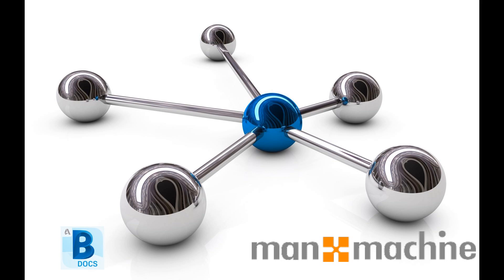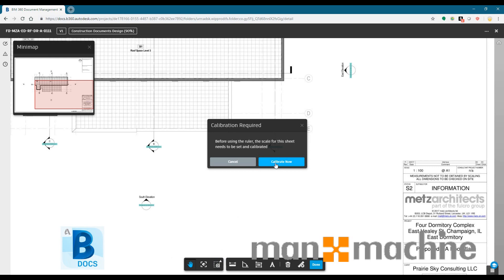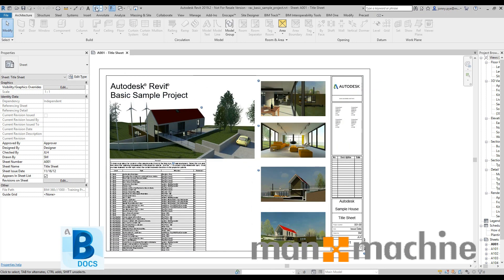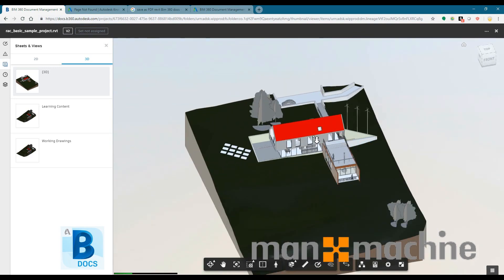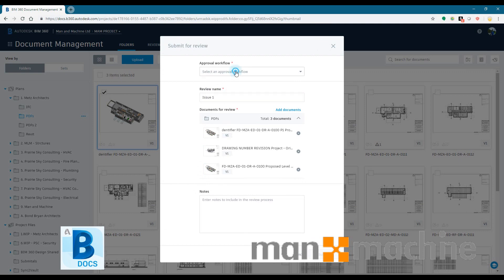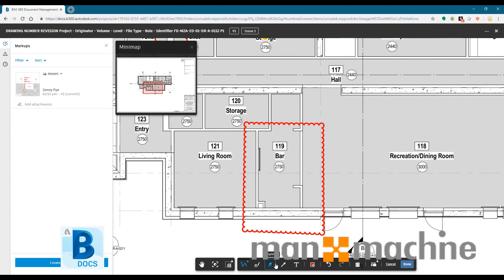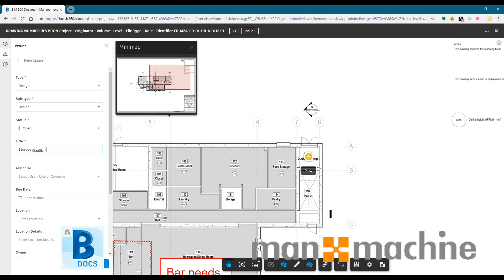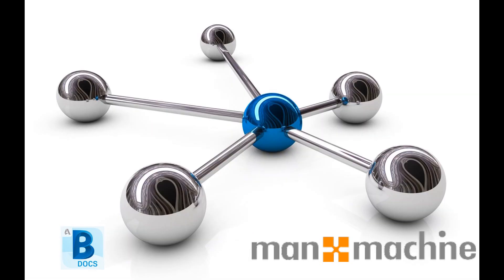BIM 360 Docs Overview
This video gives a brief overview of what BIM 360 Docs is and some of the major functions within it. There will be a series of videos released looking at some of the functions in more detail over the next few months. BIM 360 Docs is always being improved so this overview is accurate as of January 2019.